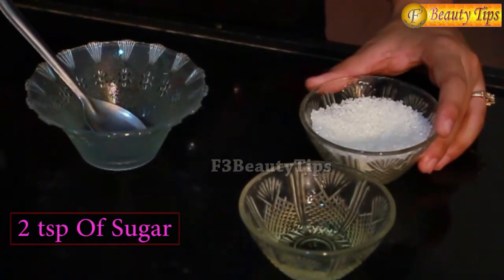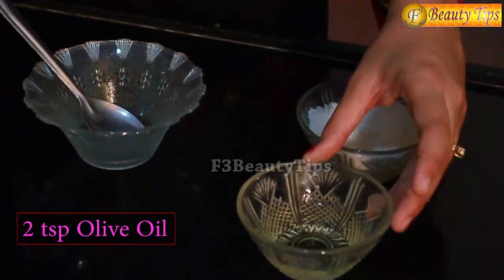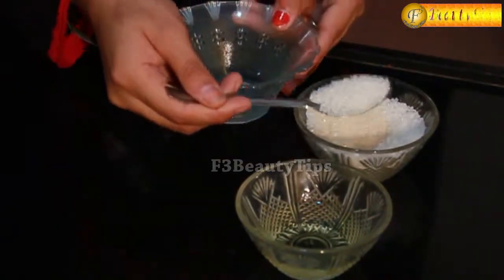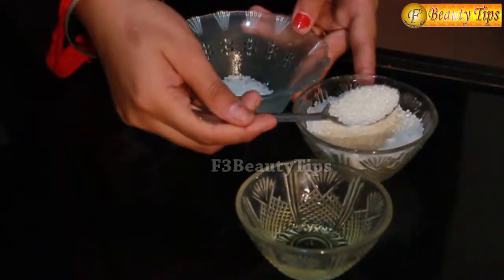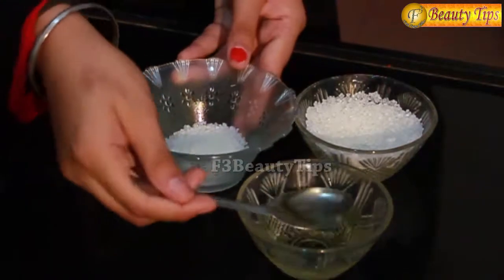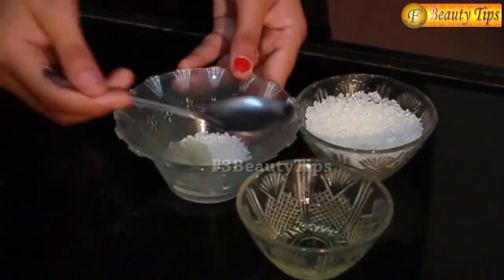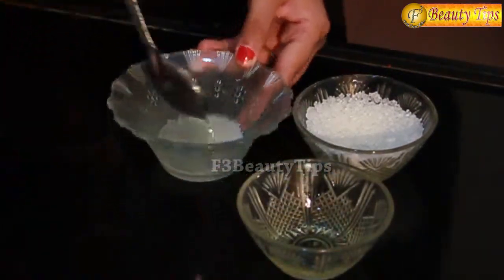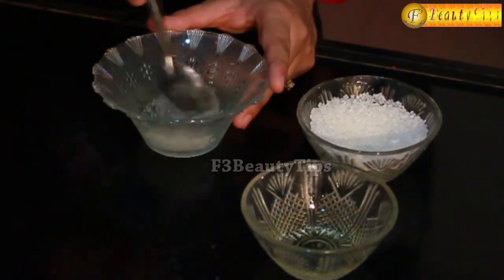How To Get Smooth and Soft Hands II कैसे पाये मुलायम हाथ II By Harneet Kaur Bhusari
Every girl like to have soft and smooth hands, so here is video tip by Harneet Kaur Bhusari as to How to get smooth and soft hands.

You can also view our other videos of beauty tips and informative tutorial related to your health who can bring drastic change in your looks & lifestyle too naturally and without any side effects.